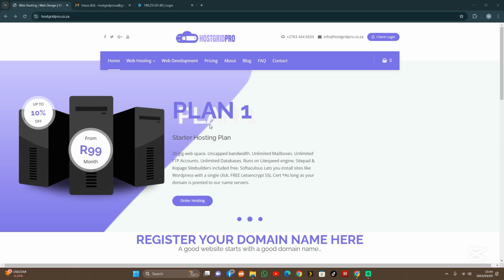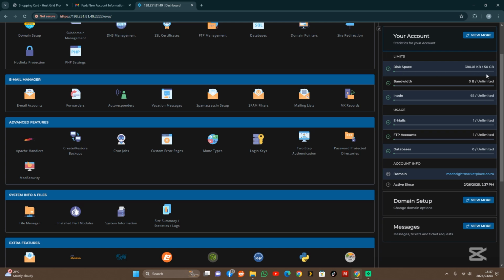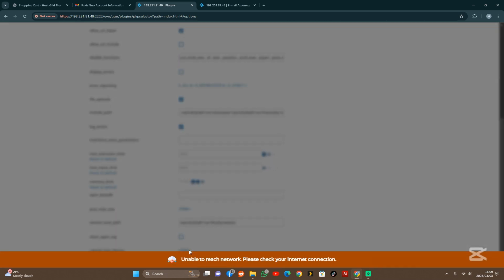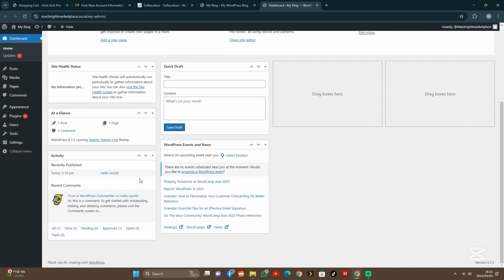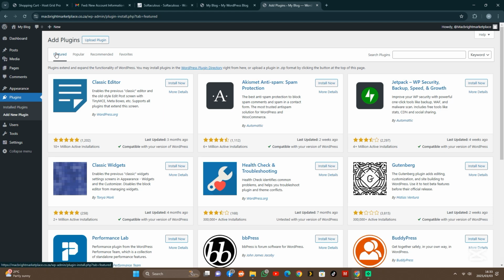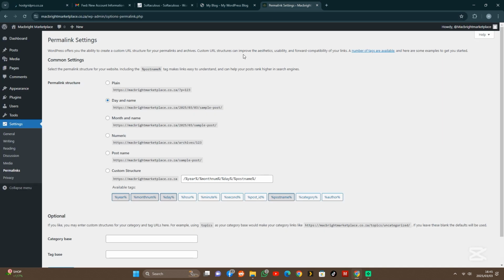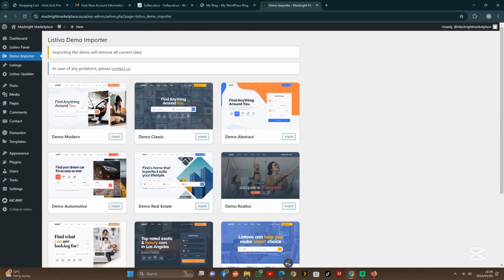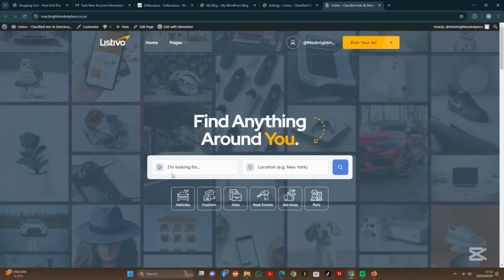How to Create a Classified Ads Website with WooCommerce & Listivo Theme | Host with HostGridPro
Looking to build a professional Classified Ads Website using WooCommerce and the Listivo theme? In this step-by-step tutorial, we show you how to create a fully functional, user-friendly classified site—perfect for listing services, products, or jobs!

But wait—your website is only as good as your hosting! Ensure blazing-fast speed, top-notch security, and 99.9% uptime with HostGridPro. Whether you’re launching a small ad site or scaling a marketplace, HostGridPro’s scalable hosting solutions will keep your business running smoothly.

💻 Ready to launch your classified ads website? Choose HostGridPro for reliable and secure web hosting:

ClassifiedAdsWebsite WooCommerce ListivoTheme WordPressTutorial HostGridPro WebHosting SEO WebDevelopmentLooking to build a professional Classified Ads Website using WooCommerce and the Listivo theme? In this step-by-step tutorial, we show you how to create a fully functional, user-friendly classified site—perfect for listing services, products, or jobs!